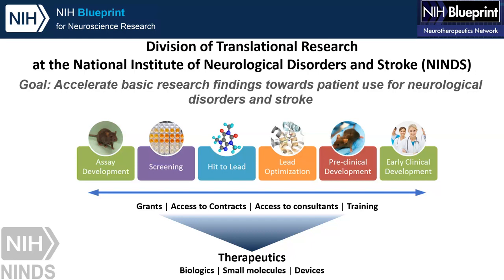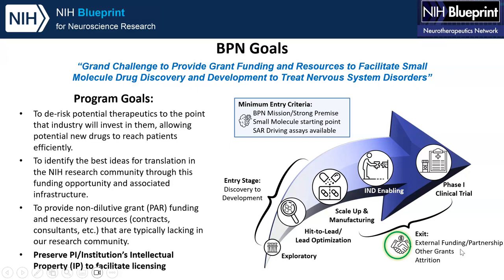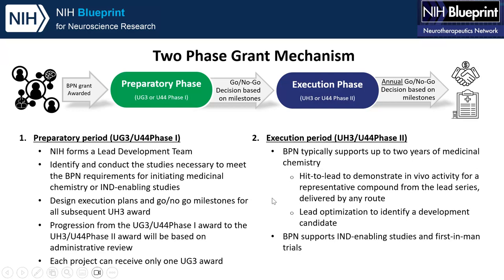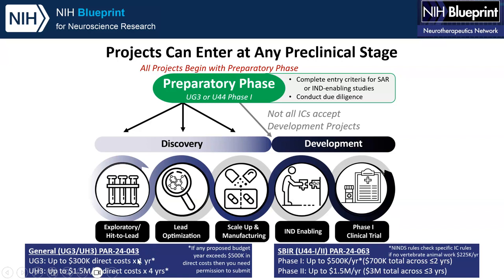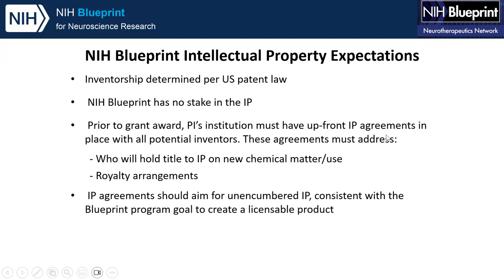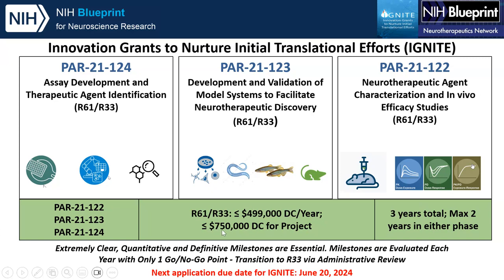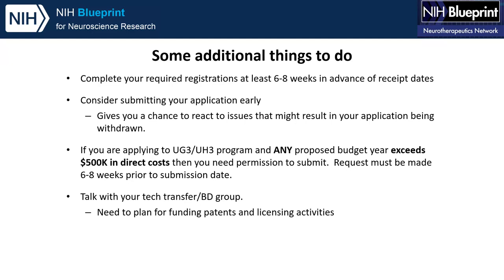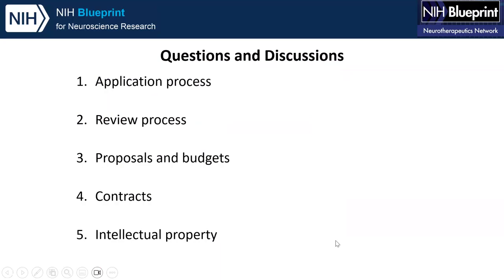(BPN) for Small Molecule Q&A Webinar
The Blueprint Neurotherapeutics Network for Small Molecule (BPN-Small Molecule), which provides non-dilutive support for small molecule drug discovery and development, from hit-to-lead chemistry through phase I clinical testing, will hold a Q&A Webinar for potential applicants on Wednesday, April 24, 2024 3:00 PM est. Program Director Dr. Charles Cywin will provide an overview of the program and answer questions about the application process.

PAR-20-111  Blueprint Neurotherapeutics Network (BPN): Small Molecule Drug Discovery and Development for Disorders of the Nervous System (U44 Clinical Trial Optional)

PAR-20-122  Blueprint Neurotherapeutics Network (BPN): Small Molecule Drug Discovery and Development of Disorders of the Nervous System (UG3/UH3 Clinical Trial Optional)